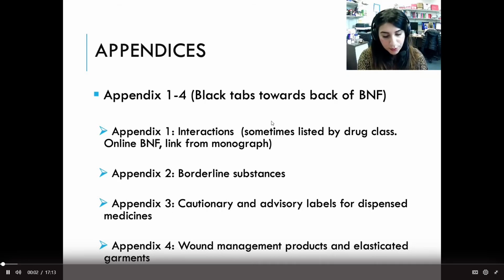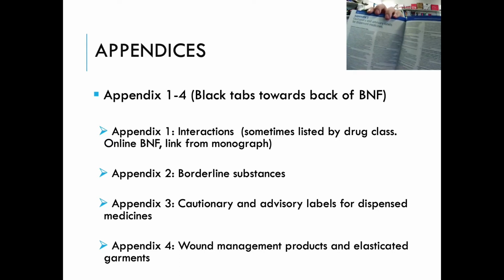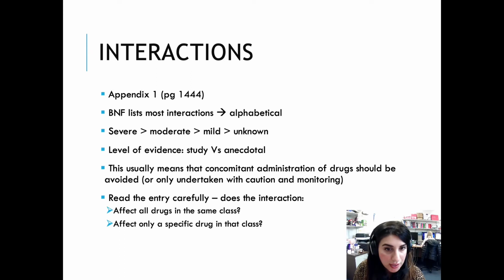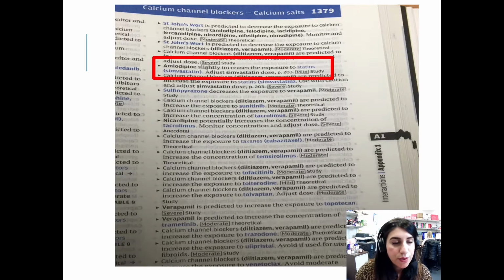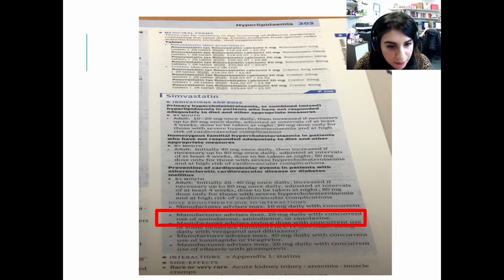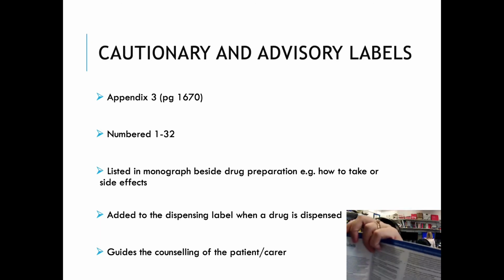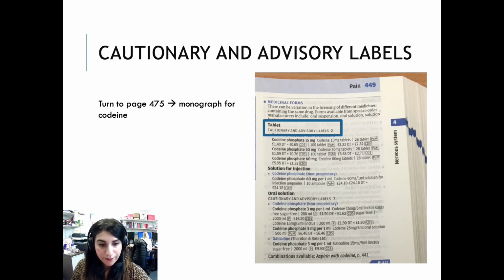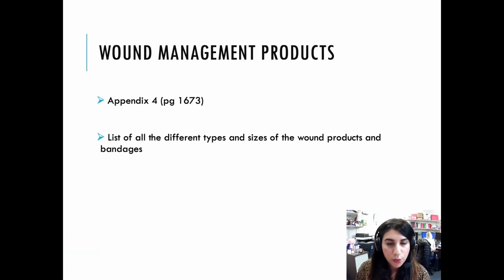Watch 'Part 3 Introduction to the BNF Lecture Slides 2021' Microsoft Stream Google Chrome 2022 0